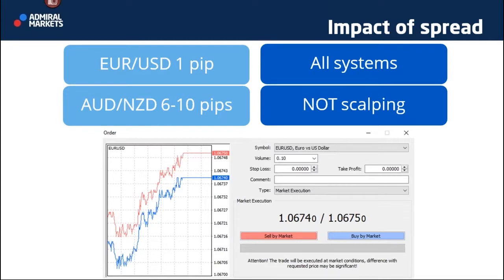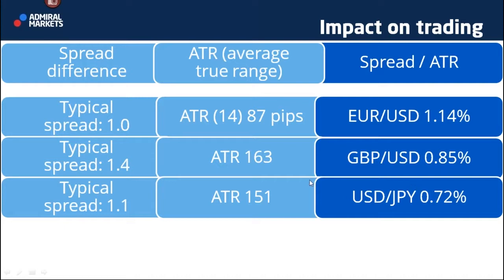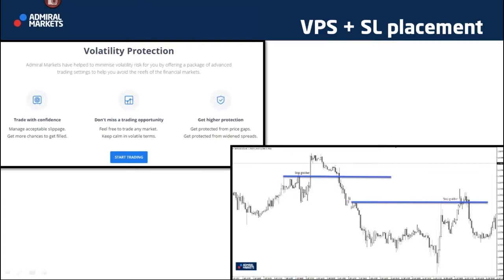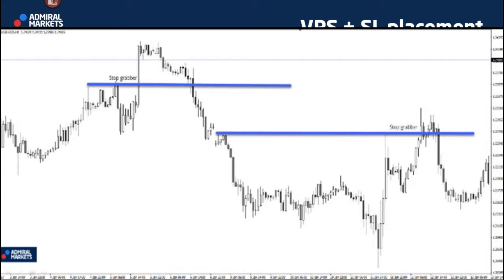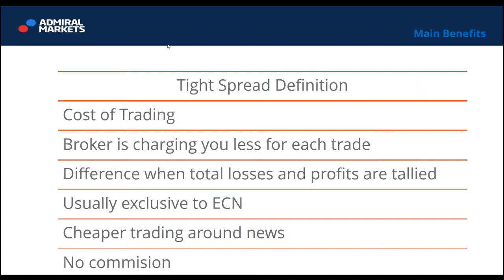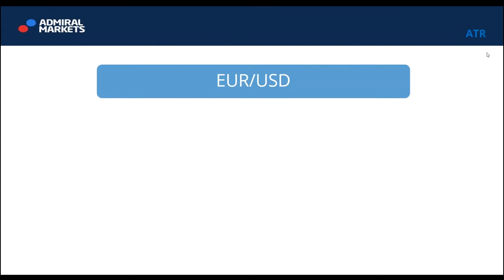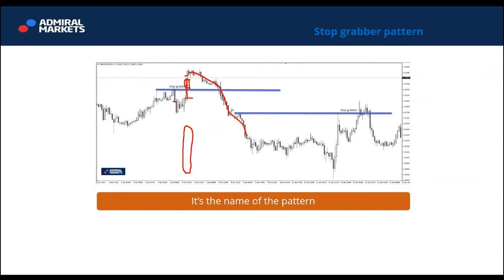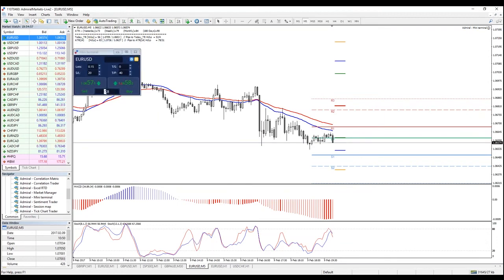Learn How Spreads Impact your Trading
Spreads - part of traders life, impact of spread

CFD and Forex trading are leveraged products and can result in losses that exceed your deposits. They may not be suitable for everyone. Please ensure you fully understand the risks involved. Forex trading is a risky activity and this presentation and accompanying video should not be taken as an actual advice, as they only represent the personal opinion of the author (Chris Svorcik).

This presentation and accompanying video is for information and educational purposes only. Online educational materials are developed by Admiral Markets AS Estonia for a global audience. Therefore, please take into consideration that the information in this session may not be suitable for everyone. To get the corresponding information on charting, conditions and any other detail, please select your country of residence and contact an appropriate entity.